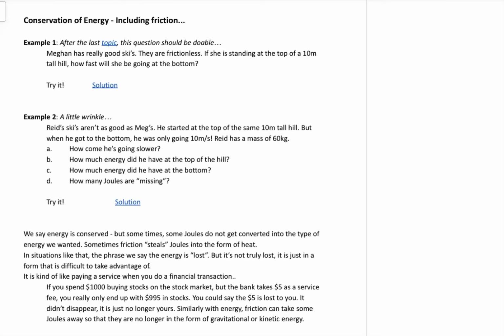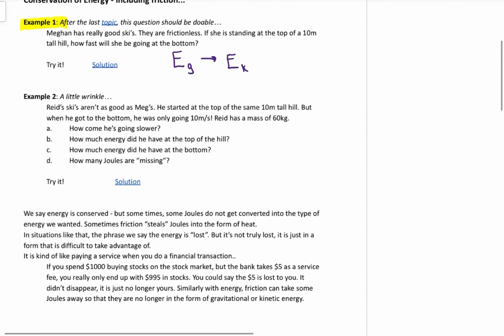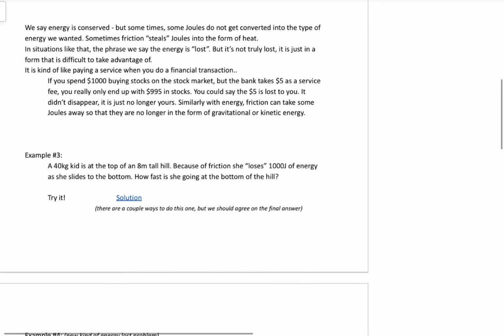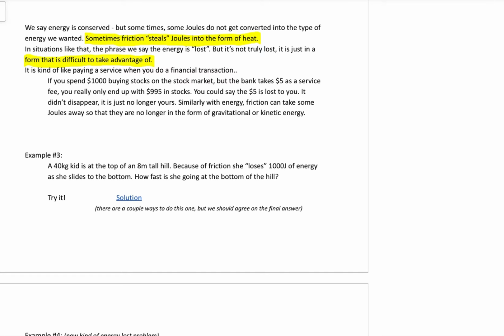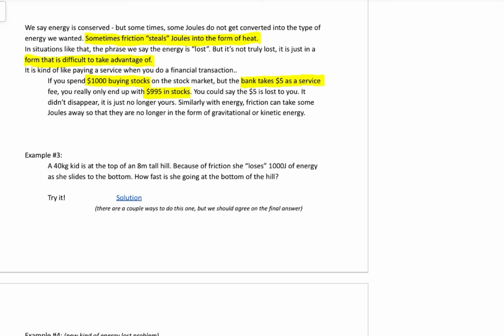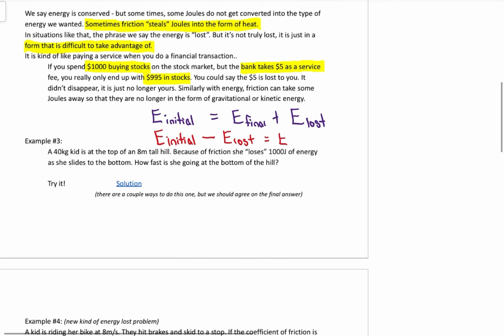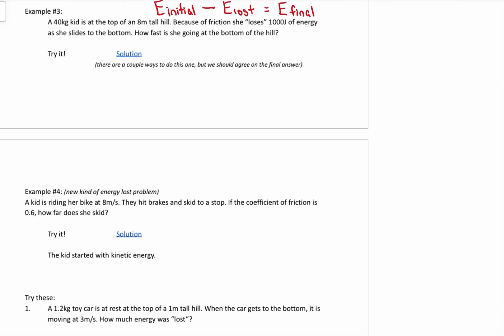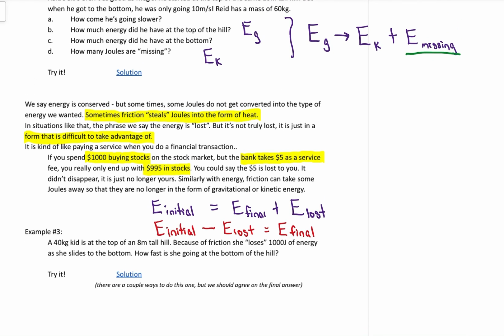Conservation of energy - part 2 lesson